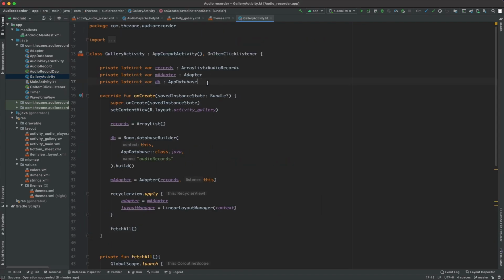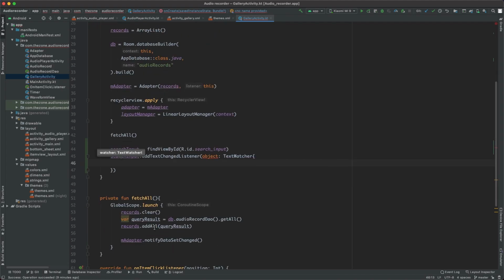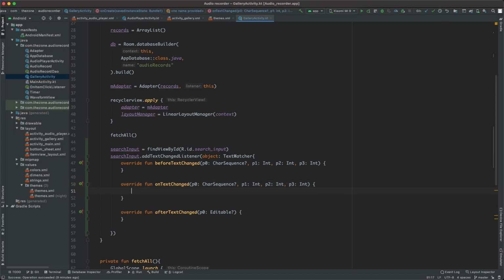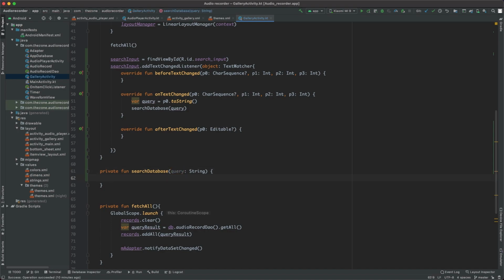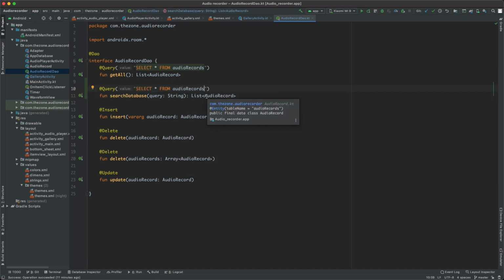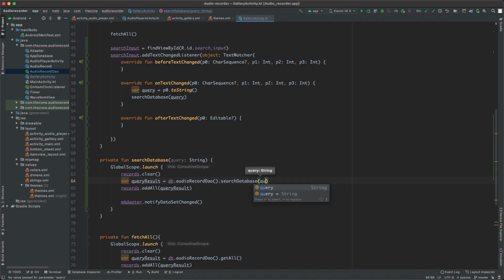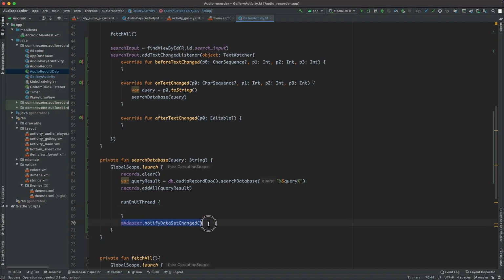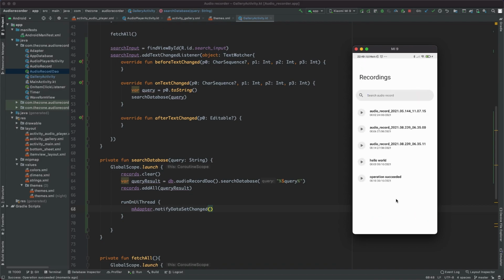Audio Recorder #23 Filtering RecyclerView & Room Database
Hello Friends,
In this video we will add a listener on the search bar and update the RecyclerView from the Room Database on each keystroke accordingly. When the input is cleared, we will show the whole list again.

TIMESTAMP
0:00 - Intro
0:20 - Bind SearchInput
0:45 - SearchInput TextChangeListener
2:04 - Room Database Filtering
2:54 - Query DB & Update RecyclerView